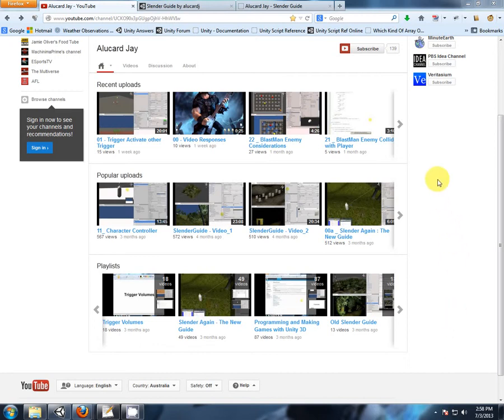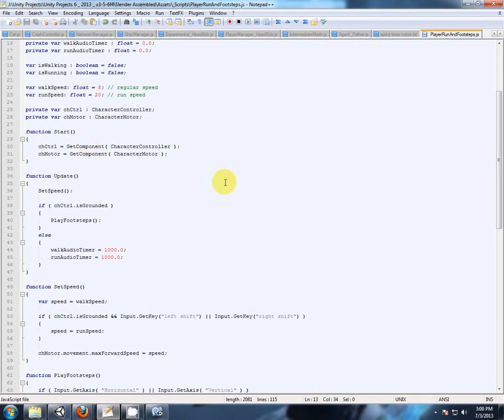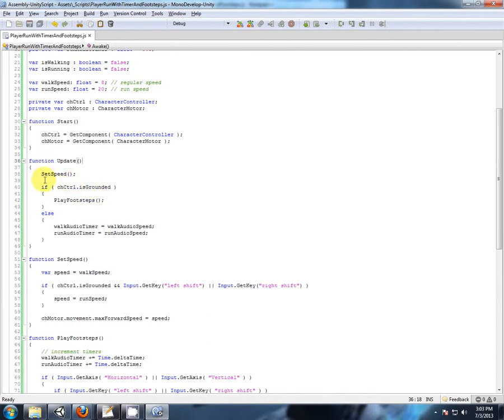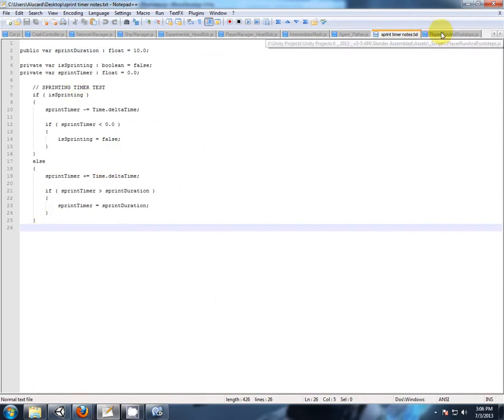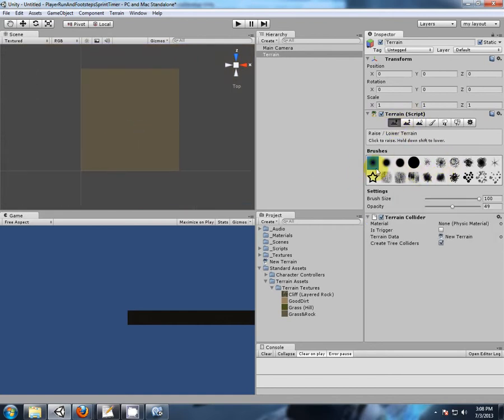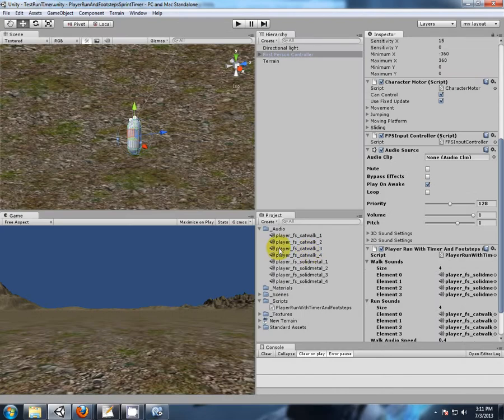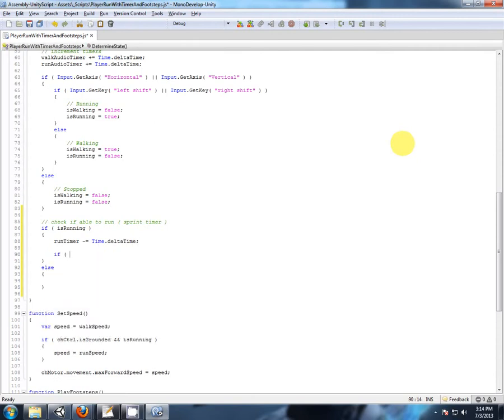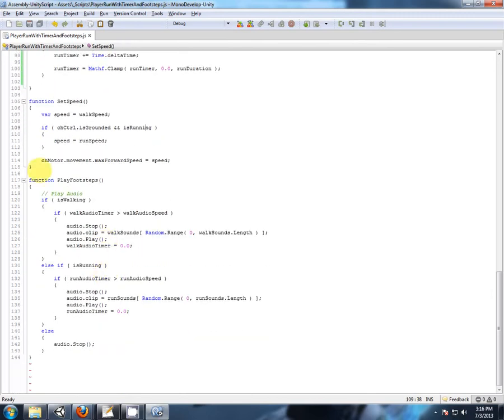02 - Run with Sprint Timer and Footsteps Part 1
Adding a sprint timer to the run and footstep sounds script. If you don't have the script, you can see it in these videos, or information is given where to find it. First, I fix and modify the script, then add the sprint countdown timer. In the second part, I fix where I pasted the audio timers and also get the script to modify the sideways and backwards speeds.